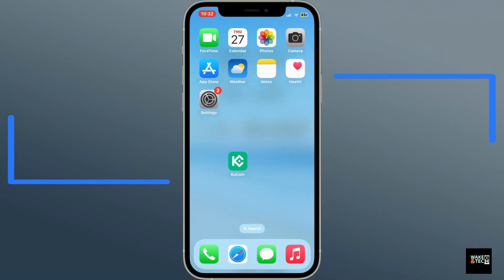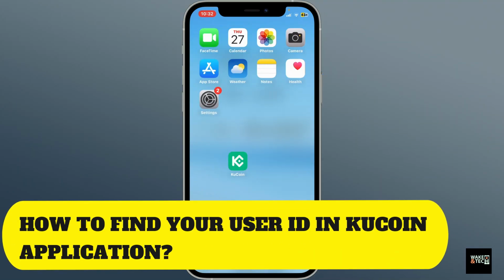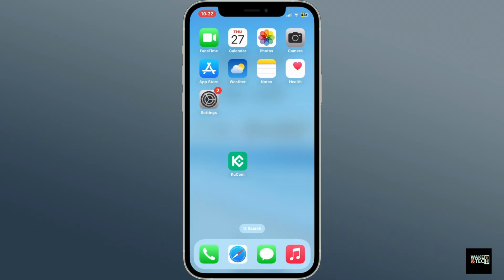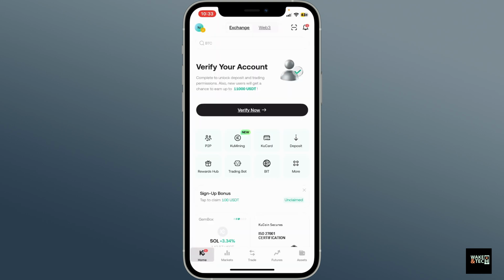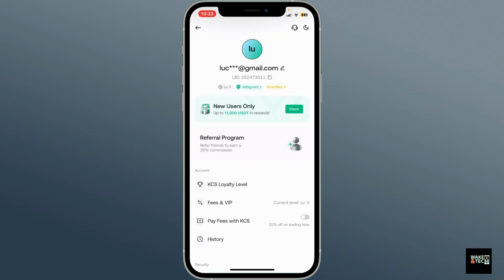How to Find Your User ID in KuCoin App – 2025 (Step-by-Step Guide)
Need your KuCoin User ID for account verification, support, or security purposes? In this tutorial, I’ll show you how to find your User ID in the KuCoin app in 2025 quickly and easily.